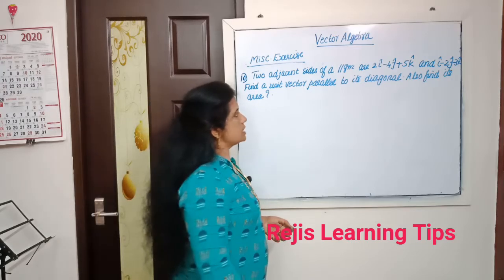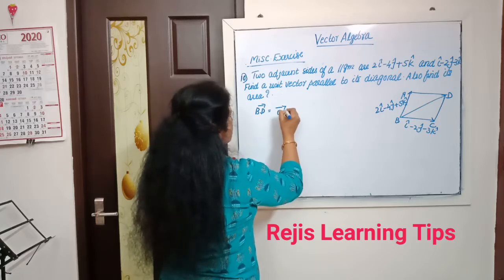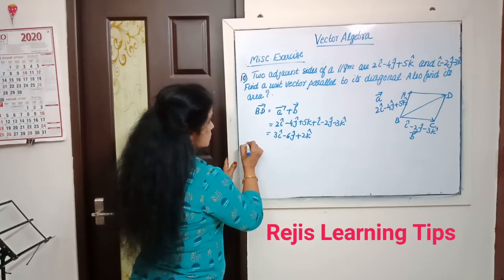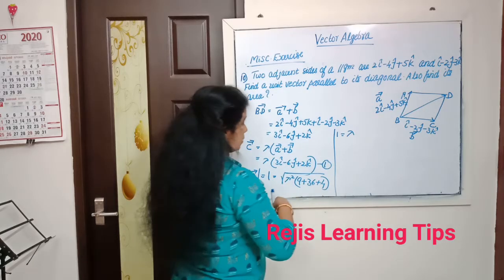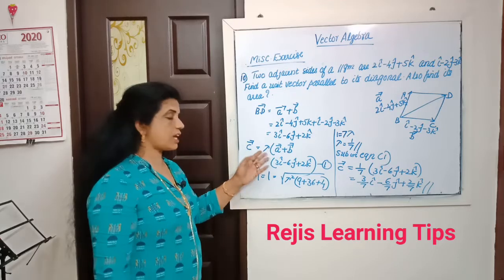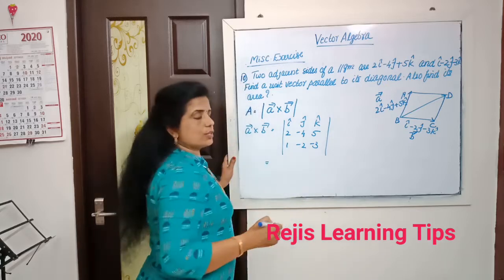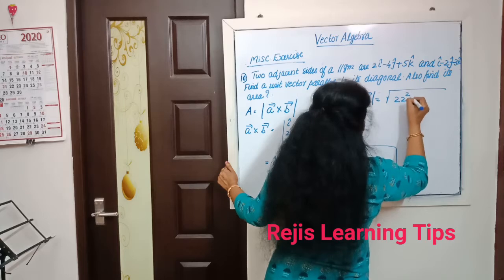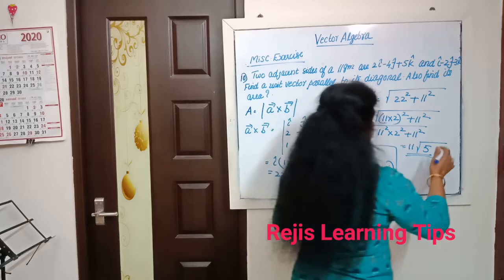VECTOR ALGEBRA Maths Class XII CH 10 || Misc Exercise Qs No.10 With Problem Solving || Part 18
VECTOR ALGEBRA Mathematics Class XII Chapter 10 || Miscellaneous Exercise Qs 10 |
Class 12 Mathematics Chapter 10  Vector Algebra Misc Exercise Qs No. 10 |  Class 12 Maths
Maths Class 12 Chapter 10  Vector Algebra Misc Exercise Qs No.10  | Part 18 ||

Previous classes on Vector Algebra:-

VECTOR ALGEBRA Formulas in a Single Shot | Maths Class XII CH 10 | Simplified Lecture by Reji Miss | Part 1

VECTOR ALGEBRA | Class XII Math CH 10 Ex.10.2 Qs. 1 to 10 | Problem Solving in a Simplified Way | Part 2

VECTOR ALGEBRA | Class XII Math CH 10 Ex.10.2 Qs. 11to 18| Problem Solving in a Simplified Way | Part 3

VECTOR ALGEBRA | Class XII Math CH 10 Ex.10.3 Qs. 1 to 5 | Problem Solving in a Simplified Way | Part 4

VECTOR ALGEBRA | Class XII Math CH 10 Ex.10.3 Qs. 6 to 8 | Problem Solving in a Simplified Way | Part 5

VECTOR ALGEBRA | Class XII Math CH 10 Ex.10.3 Qs. 9 to 14 | Problem Solving in a Simplified Way | Part 6

VECTOR ALGEBRA | Class XII Math CH 10 Ex.10.3 Qs. 15 to 17 | Problem Solving in a Simplified Way | Part 7

VECTOR ALGEBRA | Class XII Math CH 10 Ex.10.3 Qs. 18 & Ex 10.4 Qs 1 | Problem Solving in a Simplified Way | Part 8

VECTOR ALGEBRA | Class XII MathCH 10 Ex.10.4 Qs. 2 & 4 P Problem Solving in a Simplified Way | Part 9

VECTOR ALGEBRA | Class XII Math CH 10 Ex.10.4 Qs. 3 & 5 | Problem Solving in a Simplified Way | Part 10

VECTOR ALGEBRA | Class XII Math CH 10 Ex.10.4 Qs. 6 &7 | Problem Solving in a Simplified Way | Part 11

VECTOR ALGEBRA | Class XII Math CH 10 Ex.10.4 Qs. 8, 9 & 10 | Problem Solving in a Simplified Way | Part 12

VECTOR ALGEBRA | Class XII Math CH 10 Misc Ex Qs 1, 2 & 3 Problem Solving in a Simplified Way | Part 13

VECTOR ALGEBRA | Class XII Math CH 10 Misc Ex Qs 4, 5 & 6 Problem Solving in a Simplified Way | Part 14

VECTOR ALGEBRA Mathematics Class XII Chapter 10 || Miscellaneous Exercise Qs 7 With Problem Solving || Part 15